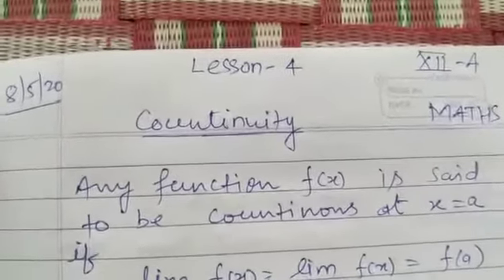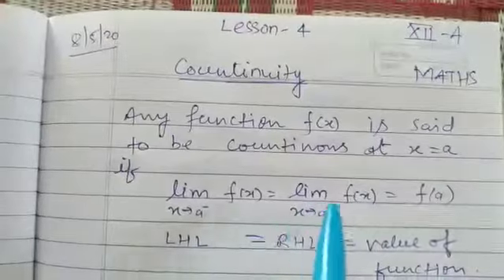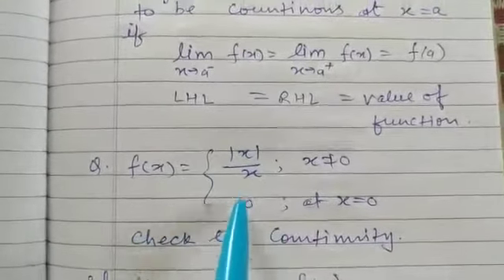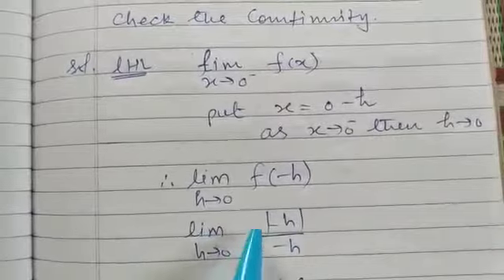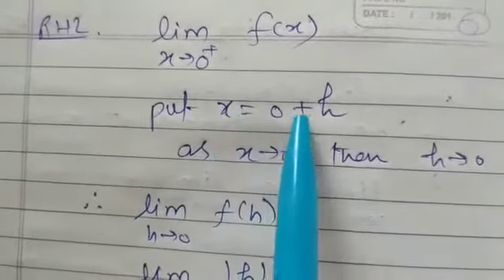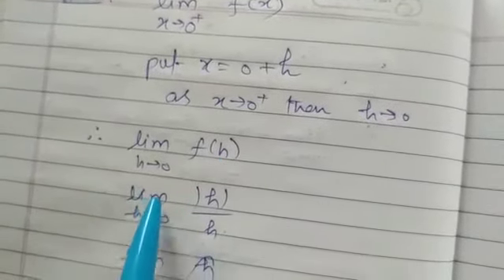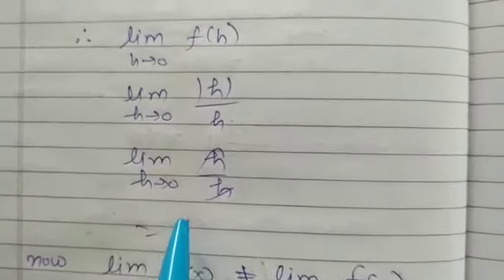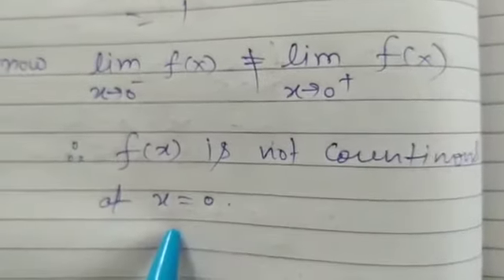MLZS JHANSI CLASS 12 Mathematics - Continuity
MLZS JHANSI CLASS 12 Mathematics Continuity By Rajkumar Sir